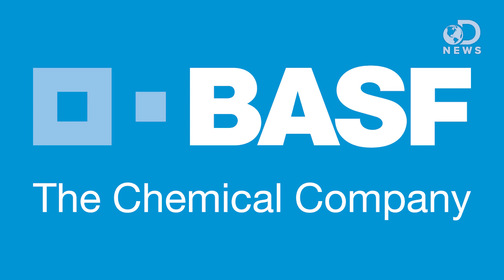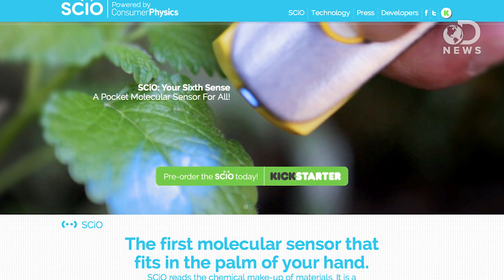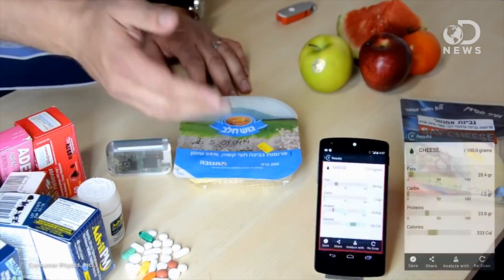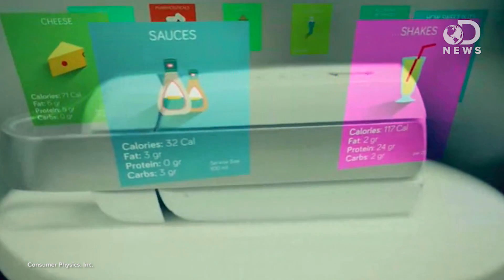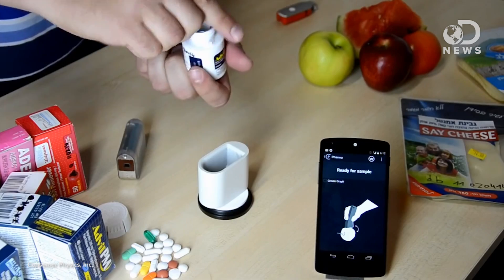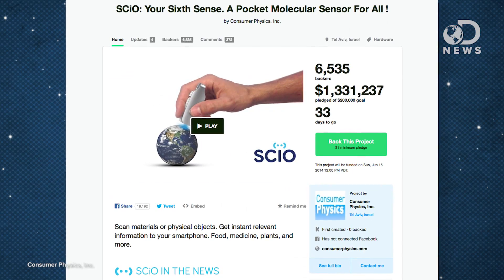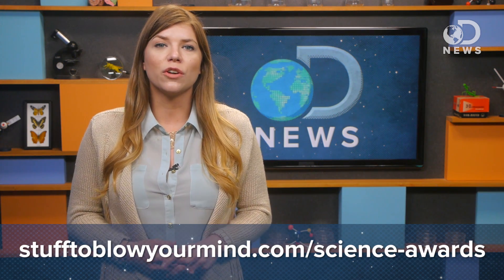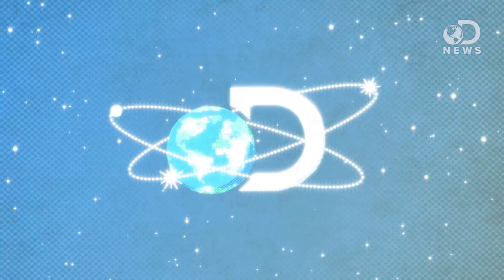This Device Tells You Exactly What's In Your Food!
The company Consumer Physics recently launched a Kickstarter for their new product Scio. This high-tech device allows you to scan food, plants, and medicine to determine every chemical in it! Tara is here to explain how this works, and how you can get a hold of one yourself.

Learn more about the Stuff to Blow Your Mind Science Awards Contest

Scio Pocket Molecular Scanner Is a Google-like Device for Physical Objects
"A couple weeks ago I had a fascinating video call with a gentleman named Dror Sharon, the CEO of a company called Consumer Physics."

SCiO: Your Sixth Sense. A Pocket Molecular Sensor For All!
"Scan materials or physical objects. Get instant relevant information to your smartphone. Food, medicine, plants, and more."